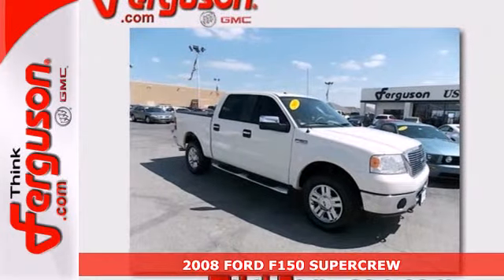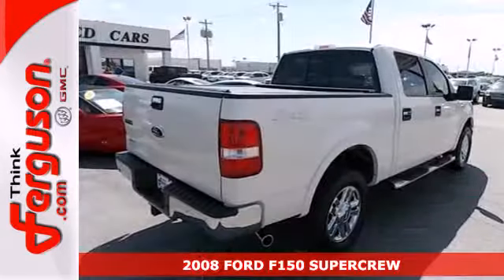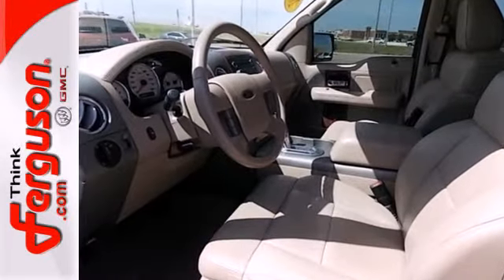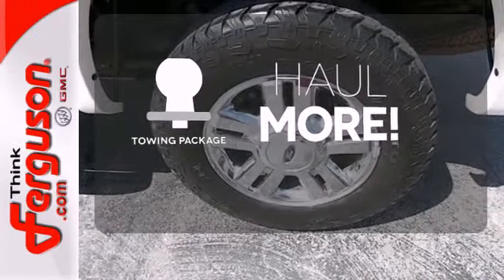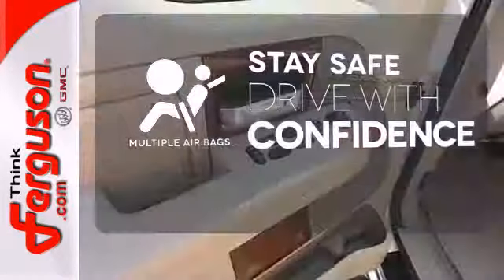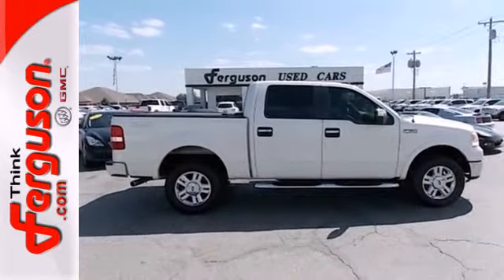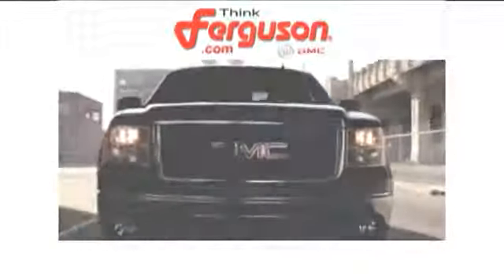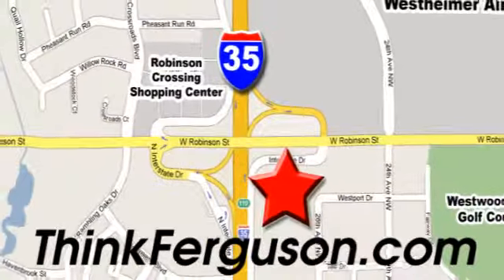2008 FORD F150 SUPERCREW Norman OK Oklahoma City, OK G6459B - SOLD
Year: 2008
Make: FORD
Model: F150 SUPERCREW
Trim: LARIAT
Engine: 5.4 Liter 8 Cylinder
Transmission: 5 Speed Automatic
Color: WHITE
Interior: BEIGE
Stock #: G6459B

Address:
1015 North Interstate Drive